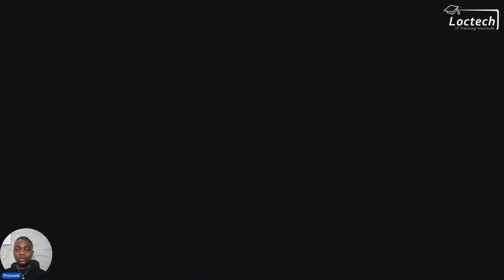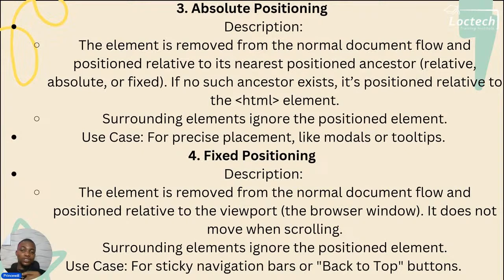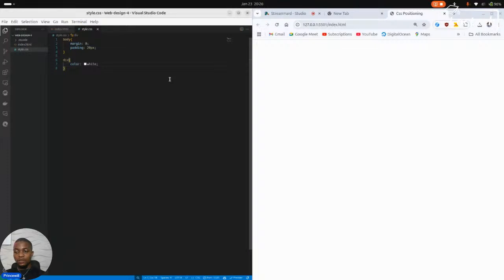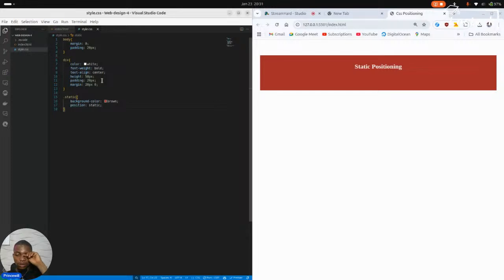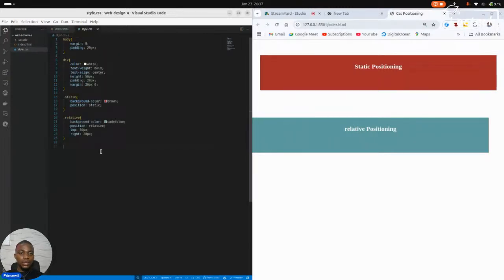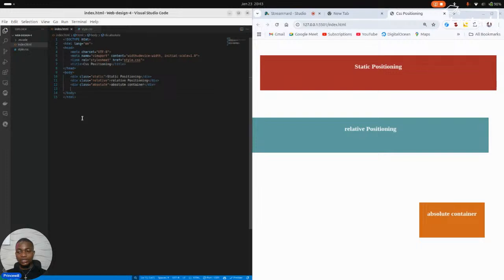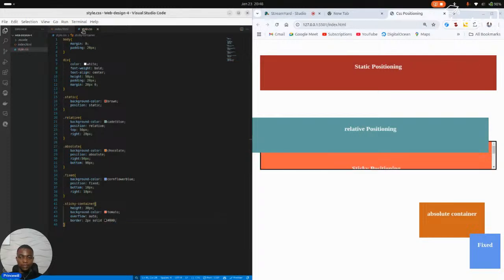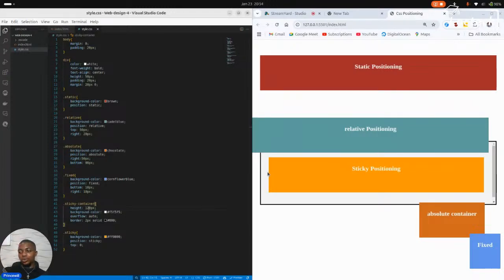Free Online Training - Web Design Day 4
Unlock the power of precise layout control! Today, we're focusing on Positioning in CSS, a crucial aspect of web design. Through interactive coding sessions and hands-on exercises, you'll master the fundamentals of positioning elements, understanding how to use properties like position, top, right, bottom, and left to create visually appealing and user-friendly websites. Get ready to take your web design skills to the next level! CSS WebDevelopment Positioning